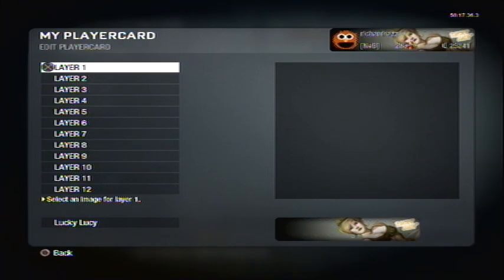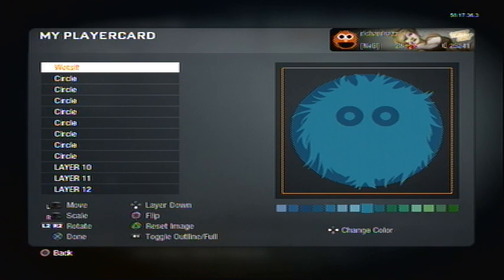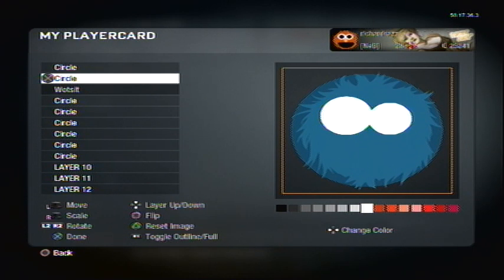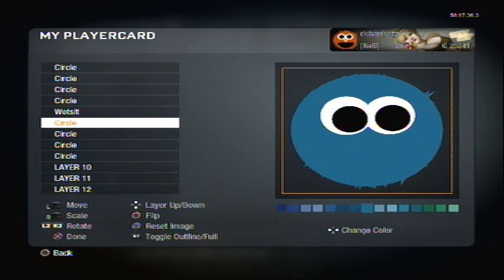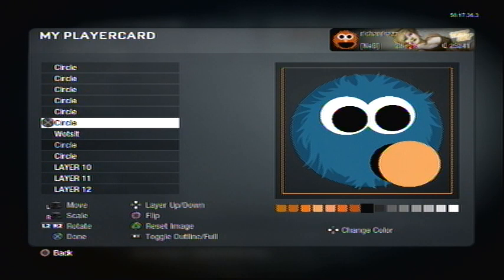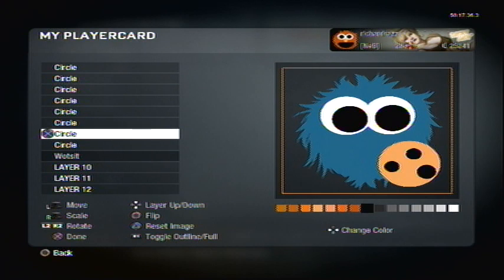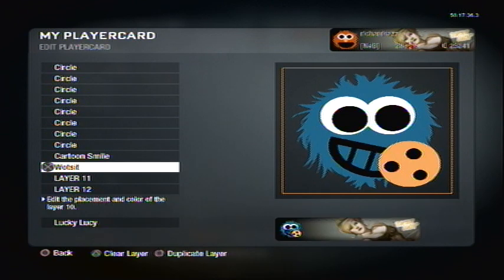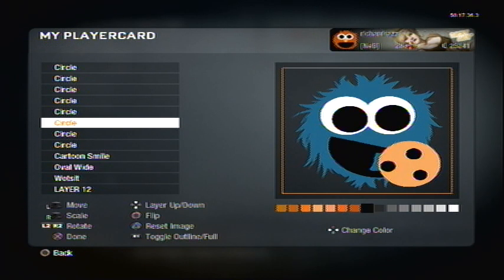Quick Tutorial - How to make Cookie Monster emblem in Black Ops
Quick tutorial on how to make the Cookie Monster on your playercard in Black Ops.

1 Wotsit - Page 17
8 Circles - Page 1
1 Cartoon Smile - Page 13
1 Oval - Wide - Page 11